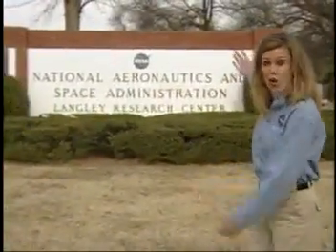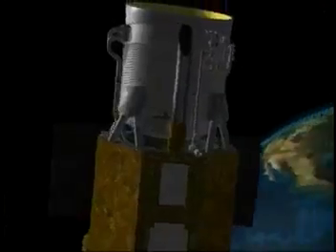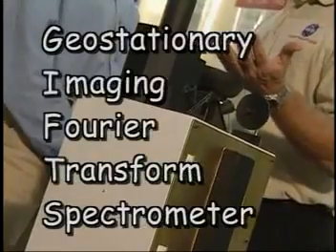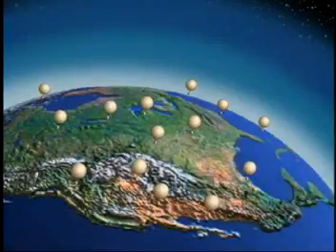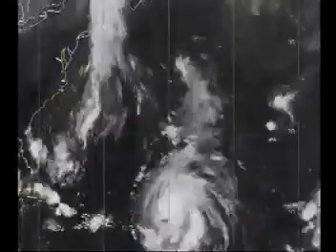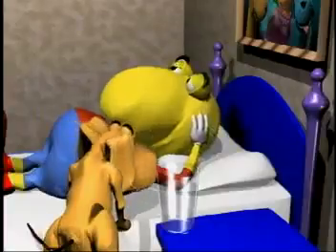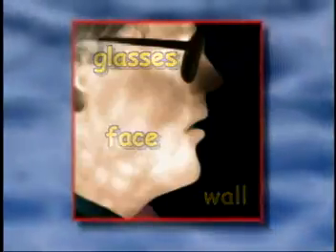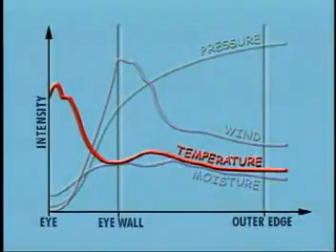NASA Connect AATC Future NASA Technology